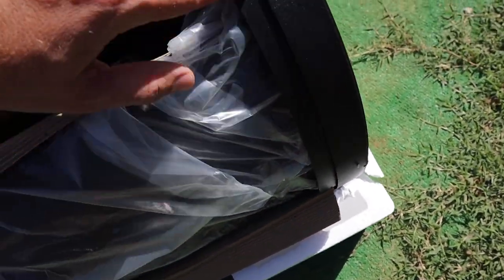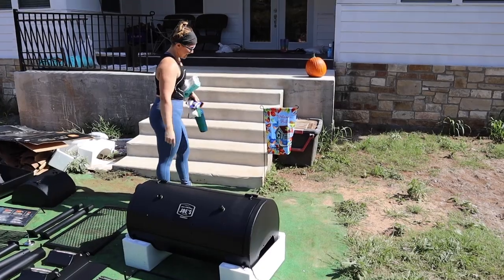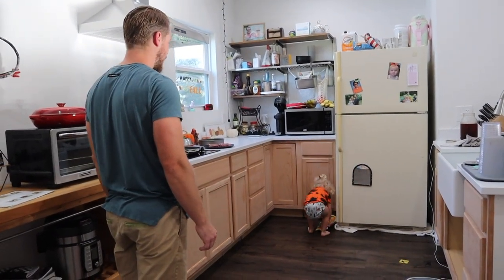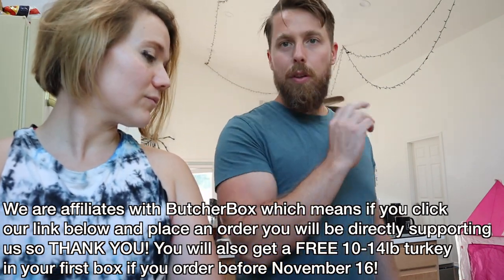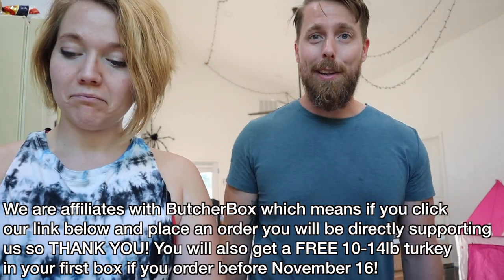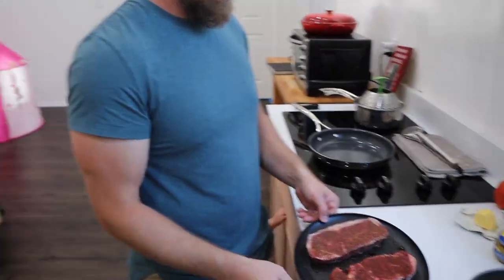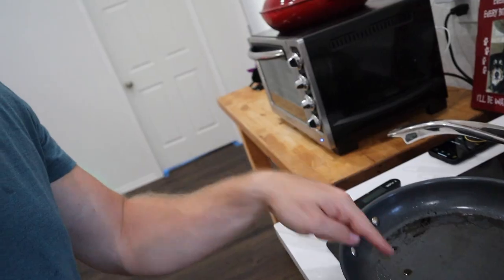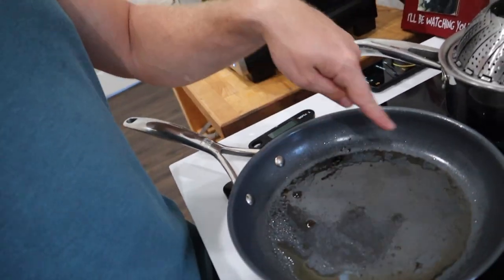WELL...THIS IS NEW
Thank you for tuning in to today's video, friends!

ButcherBox FREE 10-14lb turkey until Nov. 16

This site houses so many daily, fitness, and RV life items that we love. Hope you enjoy!

Facebook.com/TheWanderingWyatts
Facebook.com/BlueBlairyFitness

:::WHAT WE DO FOR A LIVING:::
Blair's Business:

Matt's Work:
greenbirdy.co

--Opti-Reds 50 - power-packed antioxidant boost to promote immune, heart, and cardiovascular health:
--Daily Stack - save $ on bundles!

FRÈ SKINCARE
Use 'Blair' to save 10% on every order

Use 'BlairWyatt15' to save 15% on every order